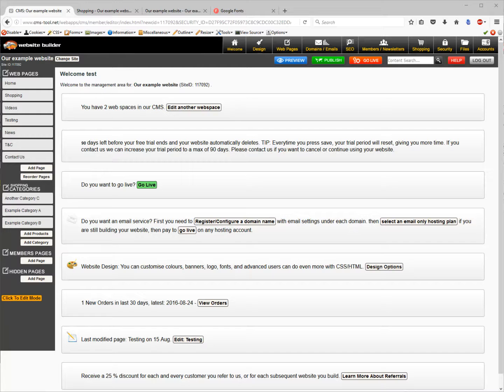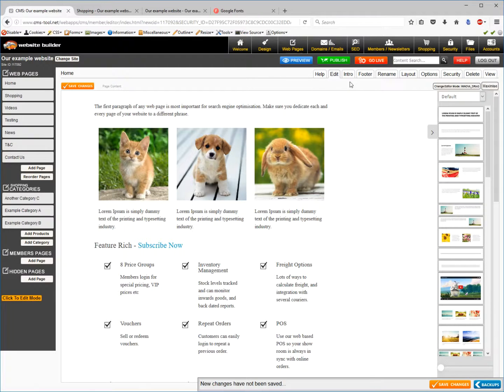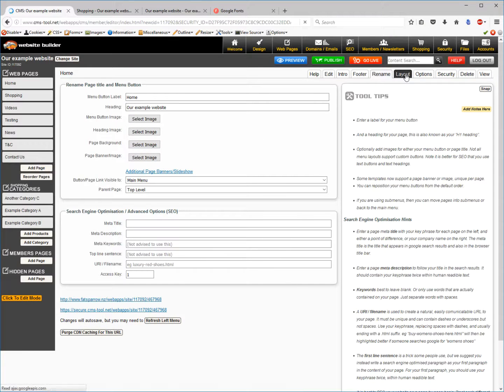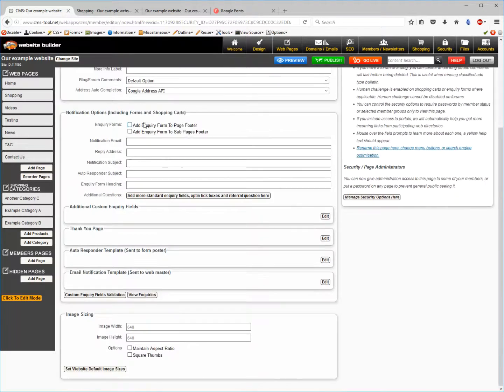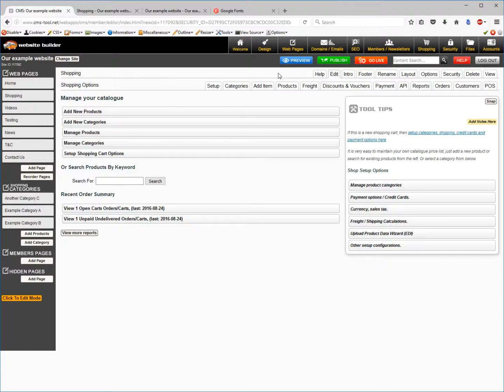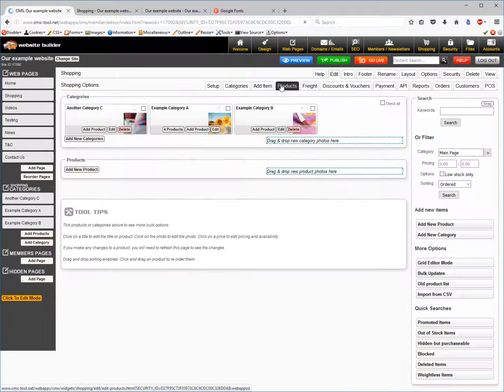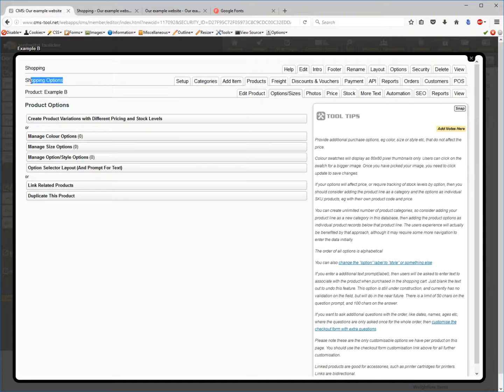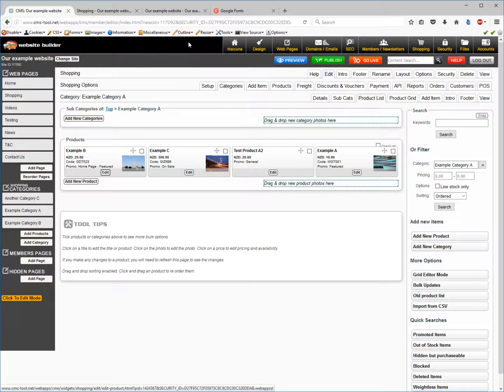Quick navigation using the grey tabs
A quick video demonstrating how easy it is to jump around to various sections using the grey tabs area of the CMS